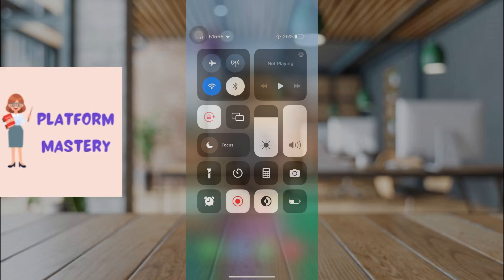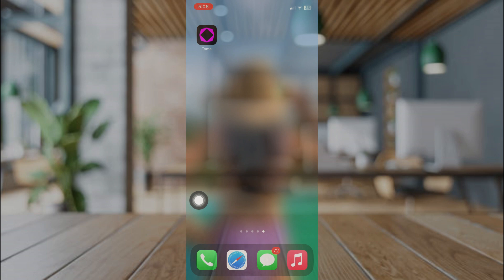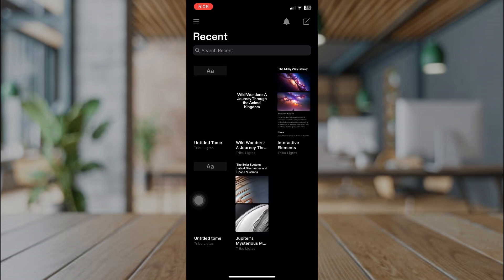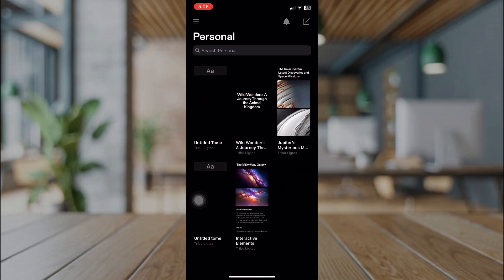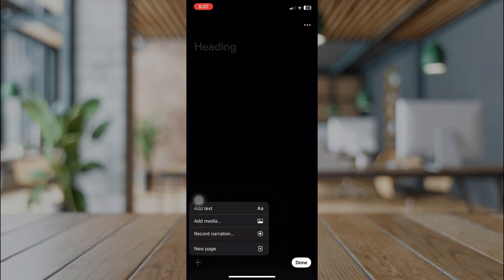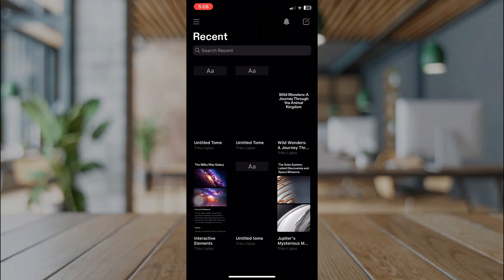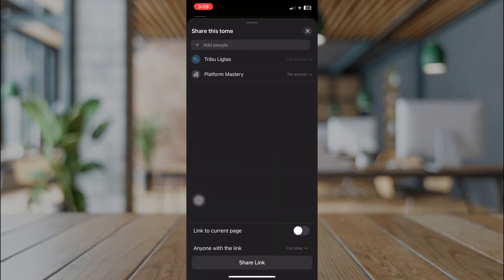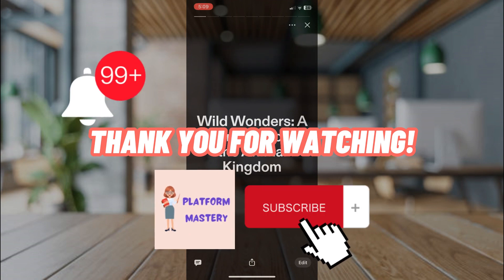How to Use Tome AI on Mobile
In this comprehensive tutorial, we'll walk you through the process of using Tome AI on your mobile device, empowering you to create impressive presentations on the go. Discover how to leverage Tome AI's mobile interface, intuitive features, and powerful AI capabilities to craft professional presentations wherever you are. Join us now and unlock the potential of Tome AI on your mobile device, revolutionizing the way you create and deliver presentations!